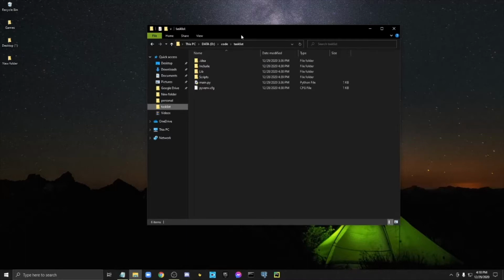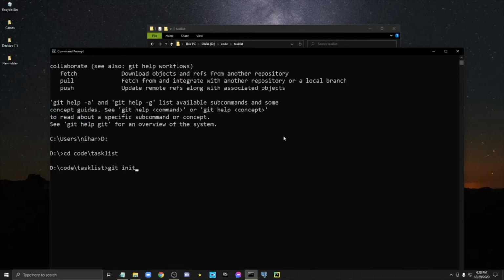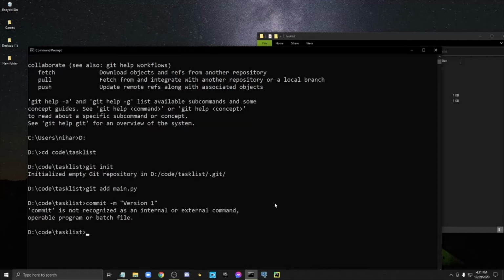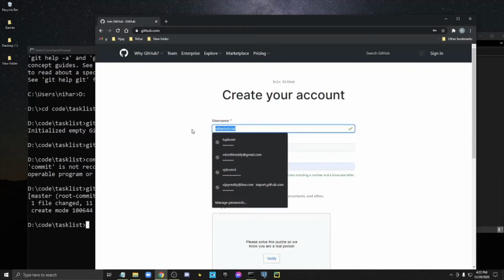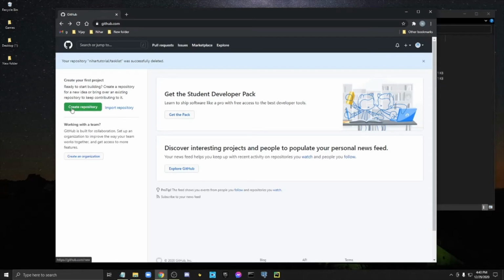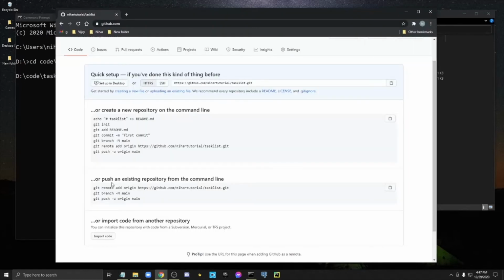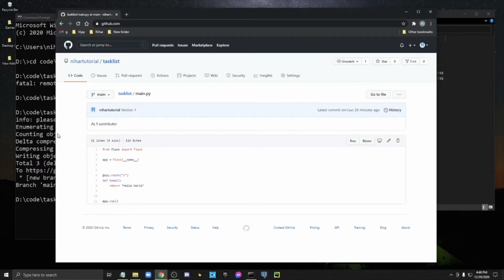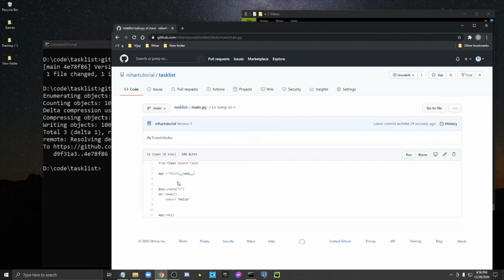Git and GitHub Tutorial